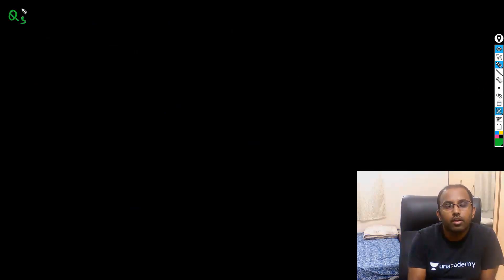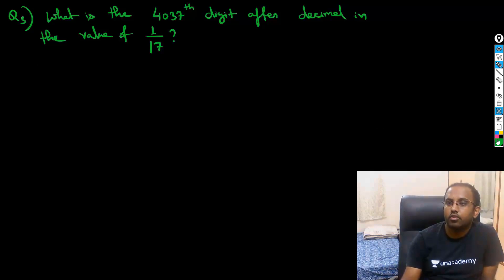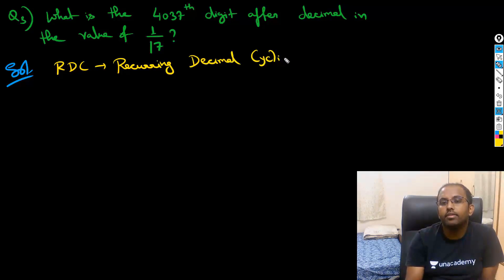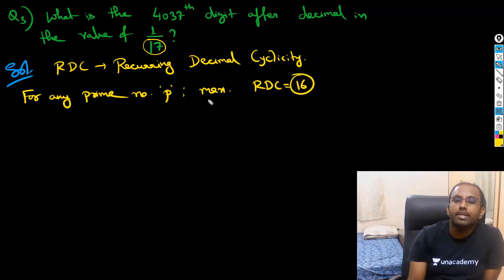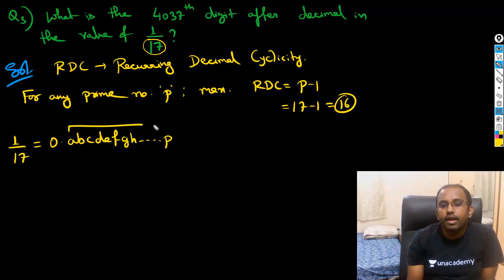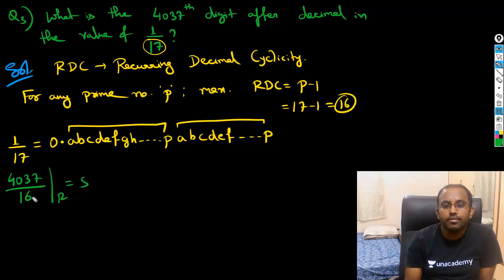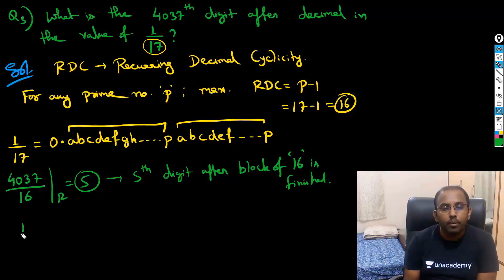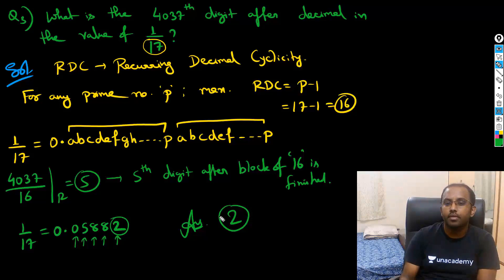Quant Questions Practice of Advance Level - 3 II CAT PREPARATION 2024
Recurring decimals and cyclicity often trip students up in CAT Quant. In this session, Ravi Prakash Sir shows how to handle decimal to fraction conversions, cyclicity patterns, and related number system tricks. Perfect for building speed and accuracy for CAT 2025 and CAT 2026.